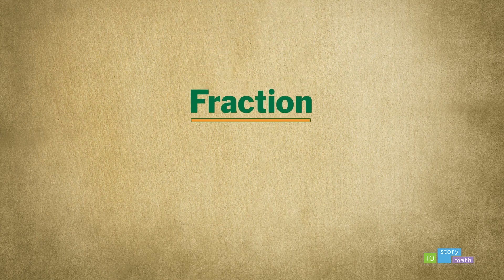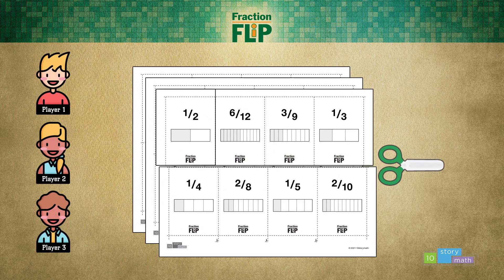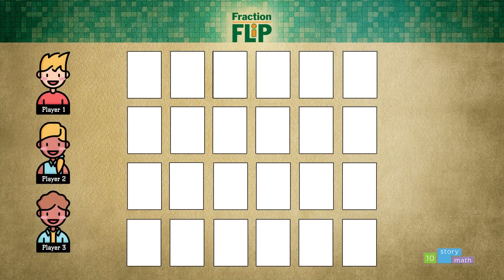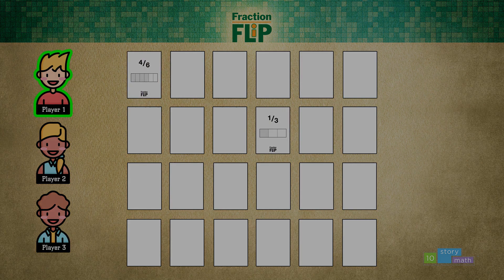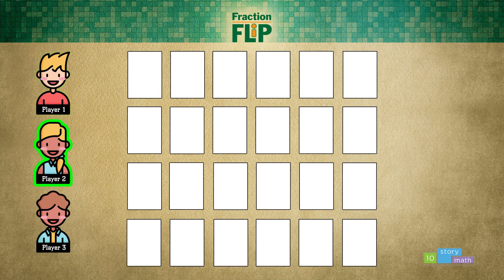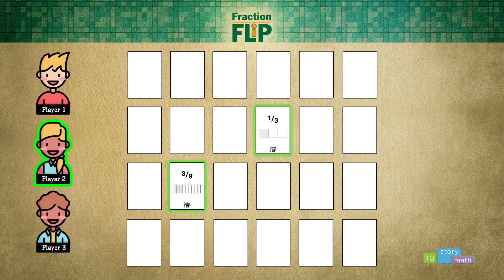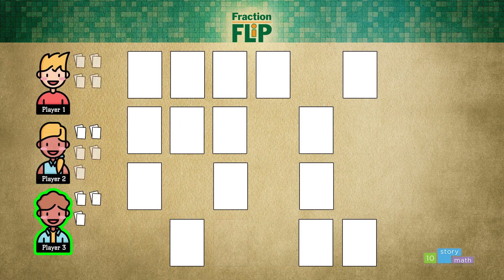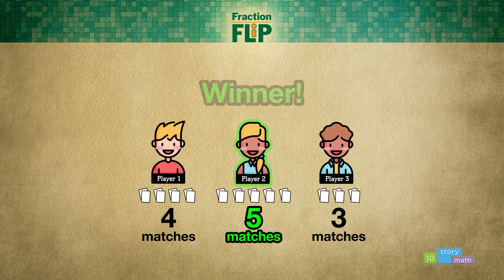Equivalent Fraction game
this game is like memory. students need to cut out cards and then match the equivalent fractions.
Leave a comment or message me directly and I will send you the printables.

-Howie